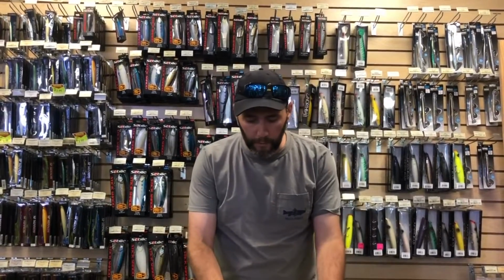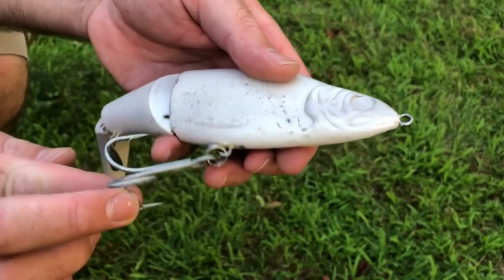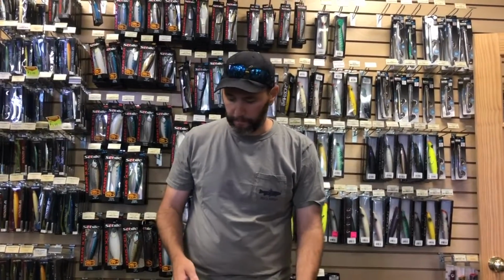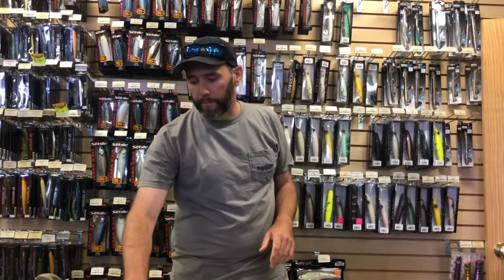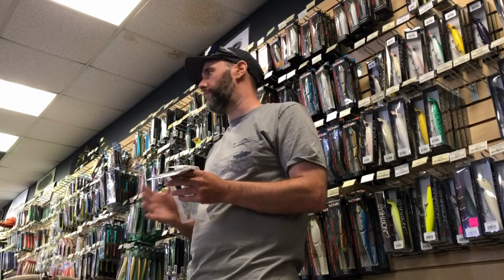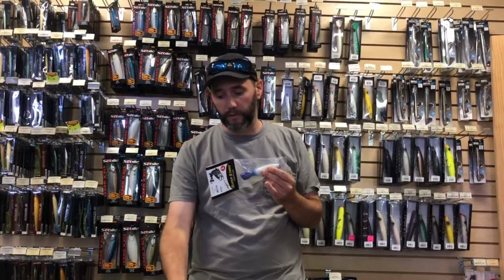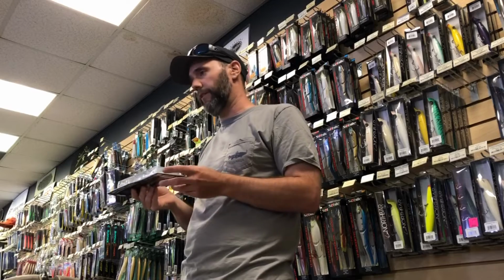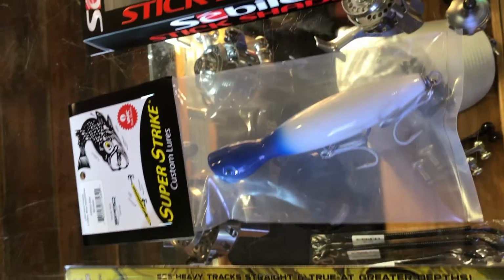Gaining an Edge at the Cape Cod Canal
Some of the best tides of the season are just ahead at the Cape Cod Canal. Dave Anderson reviews six proven lures and tactics that will help you go tight during these very productive late July and early August tides.